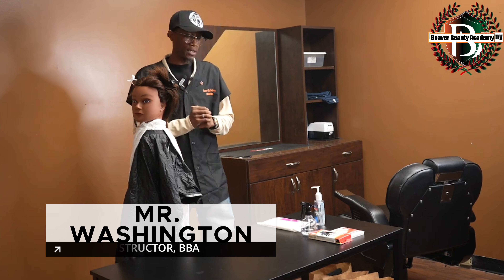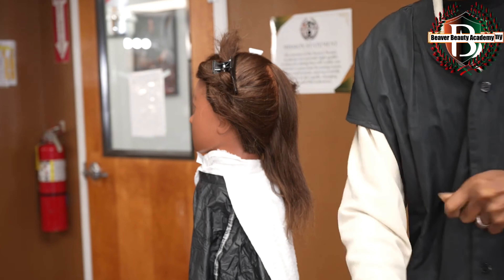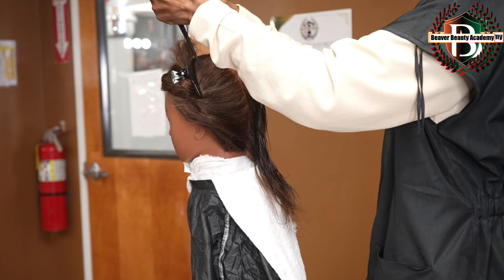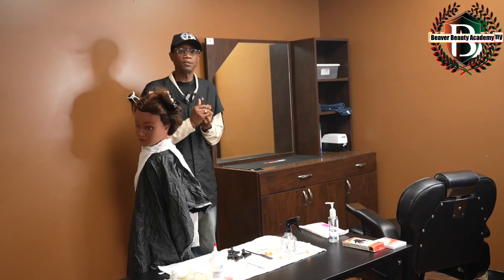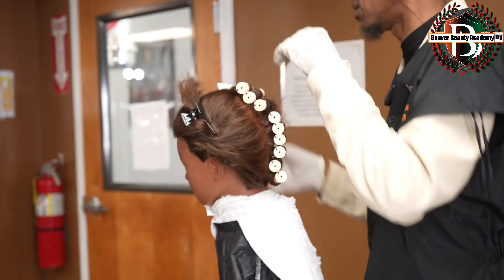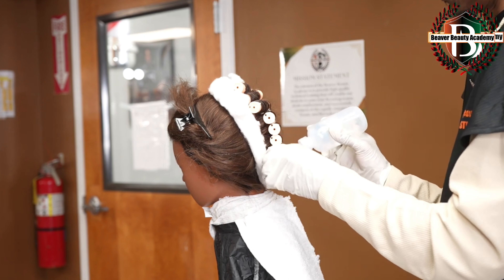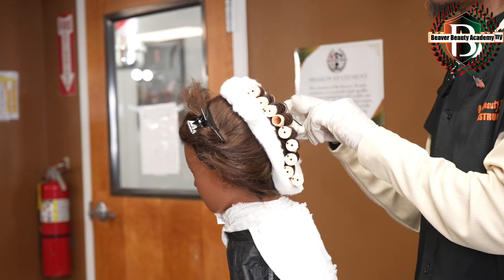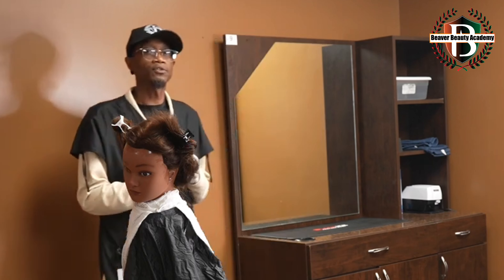Part 5 - CHEMICAL WAVING - Georgia State Board of Cosmetology Practical Exam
Beaver Beauty Academy
BBA.EDU
1999 Candler Rd #103, Decatur, GA 30032
Beauty & Career Trade School in the Decatur, Georgia

(All Content Provided by our Film Department, Ran By  @ShotByMK  )